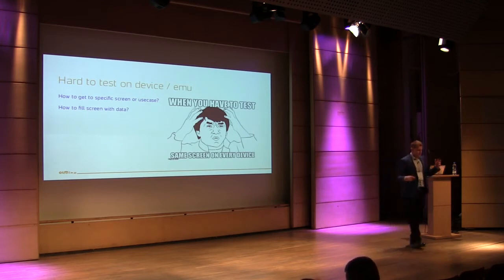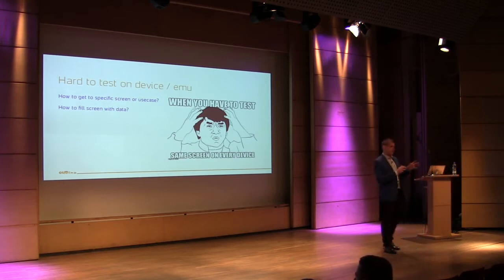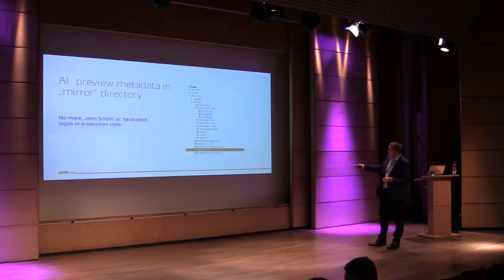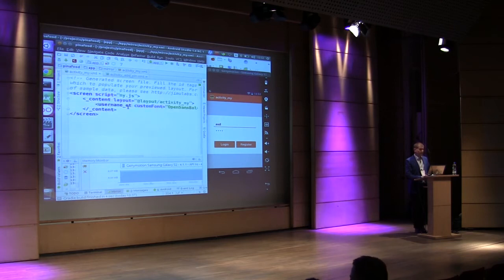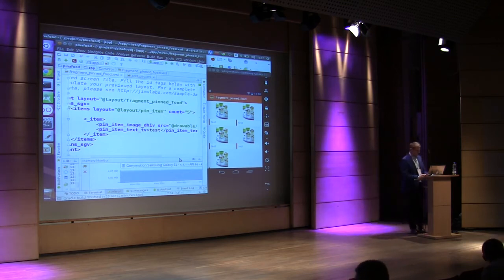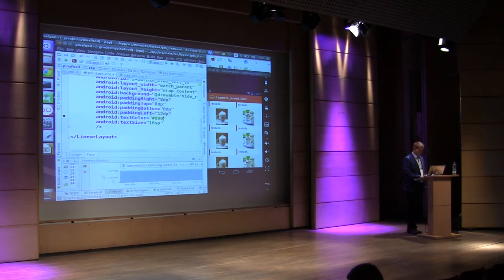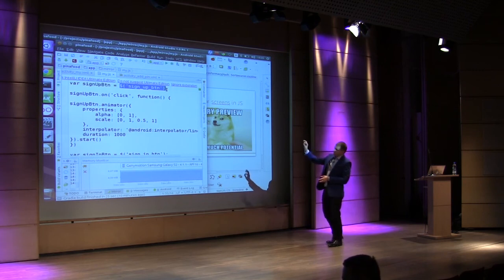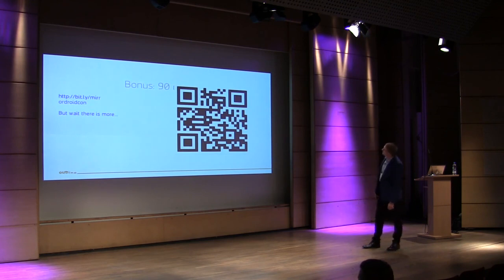[EN] Droidcon Kraków: Android UI development on steroids - Mirror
Presentation from my talk at Droidcon Kraków I talked about speeding up UI development using Jimulabs Mirror.

I have explained some of common problems in Android development, that leads to wasting time (mostly on waiting for an app to recompile/build/install/start). As a solution I proposed usage of Mirror plugin, for rapid preview of resource changes on devices. As a bonus, I have coined the term "Android Frontend Developer" to describe a person responsible solely for preparing layouts, based on provided design.